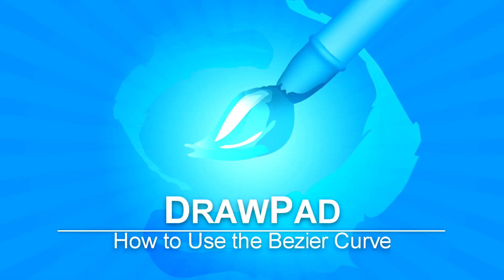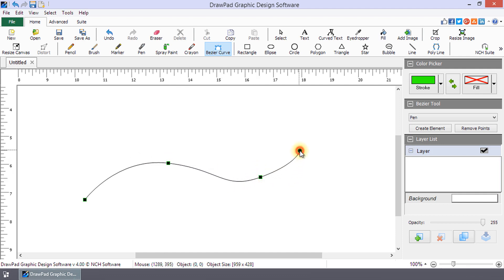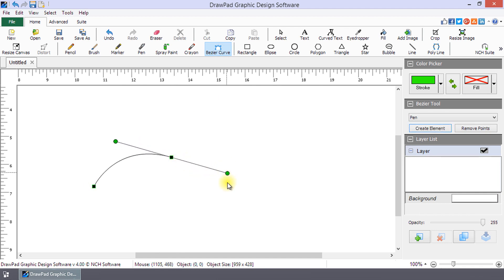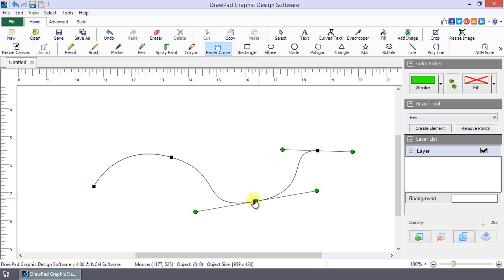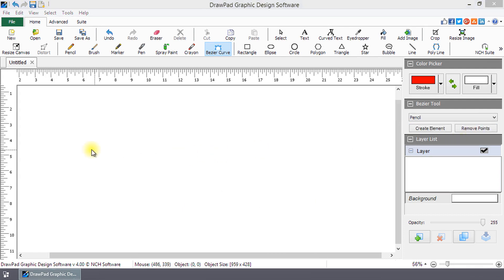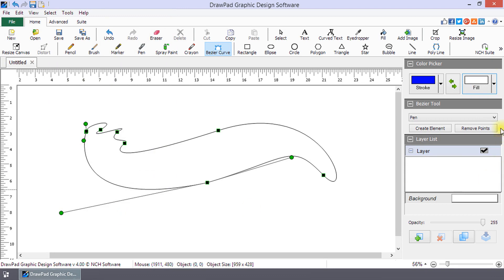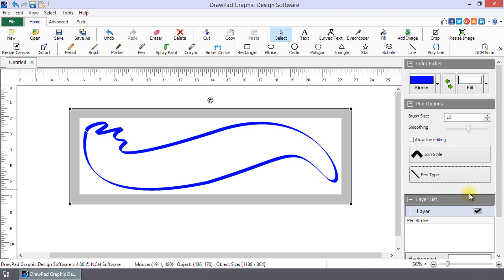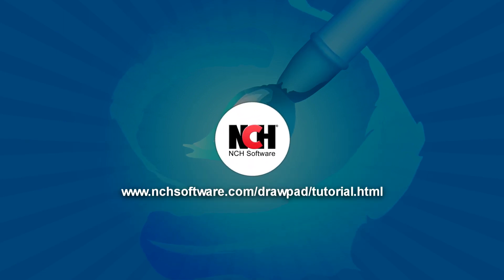How to Use the Bezier Curve | DrawPad Graphic Editor Tutorial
This tutorial video will show you how to use the Bezier Curve with DrawPad Graphic Editing Software.

Click Bezier Curve on the Home toolbar. Click with your mouse to add your first point. To continue forming your curve, click with your mouse, then, drag it without releasing to create the curve. Continue clicking and shaping your curve until finished. Click Create Element in the Bezier Tool panel.

Do you need help using DrawpPad?